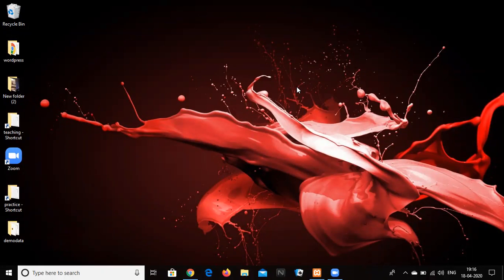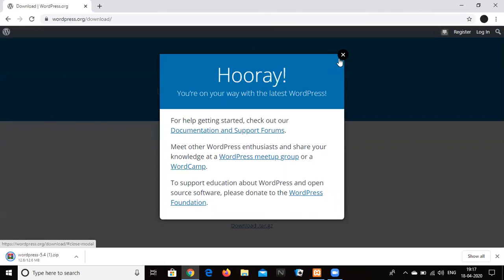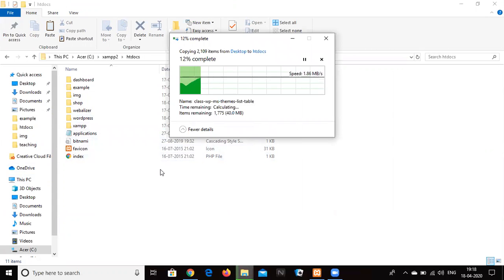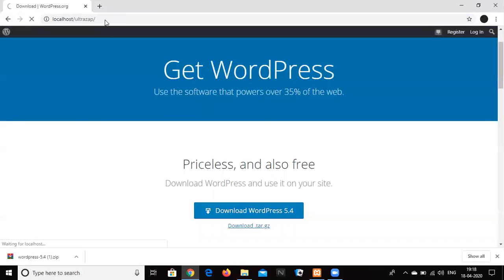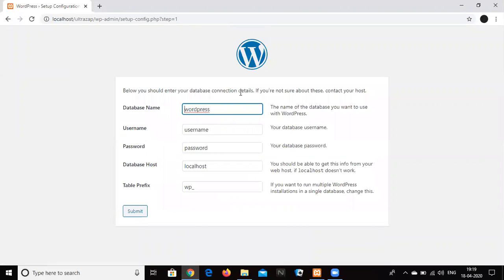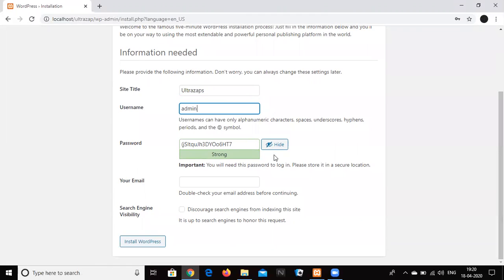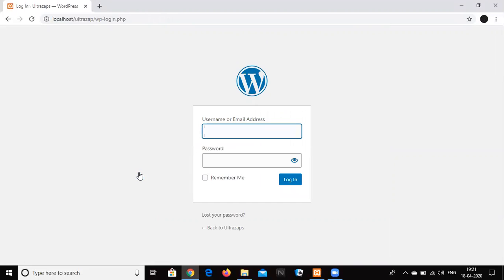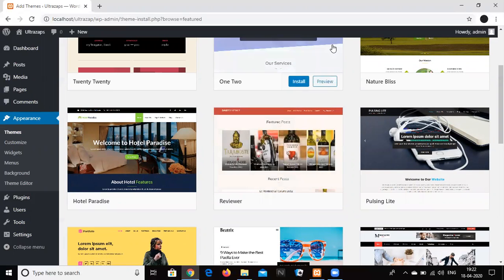Install Wordpress in Flat 6 Minutes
Easy way to Install Wordpress in your Webserver.
Simpliest Way.
No Hassle